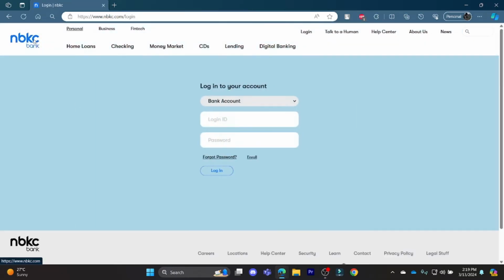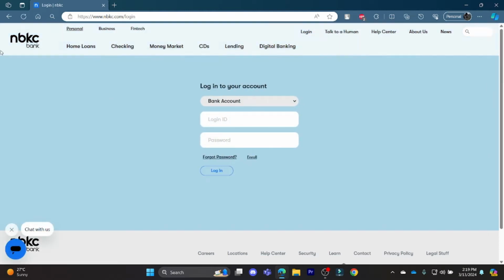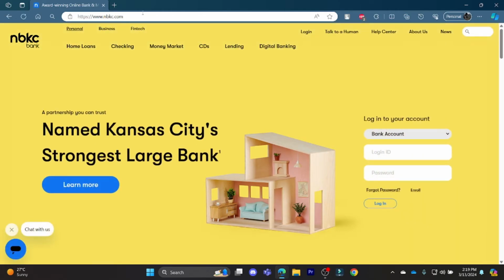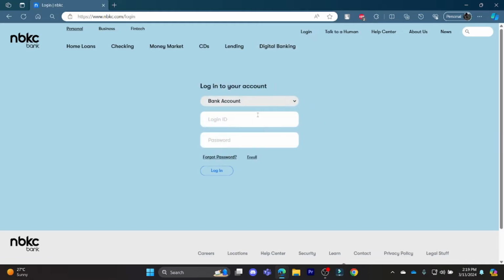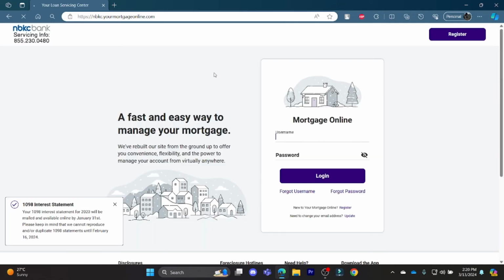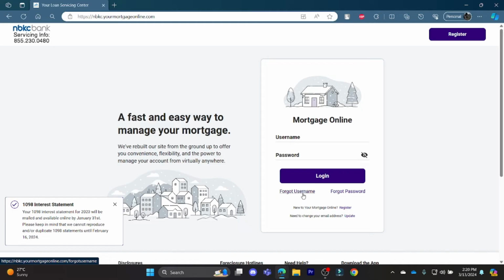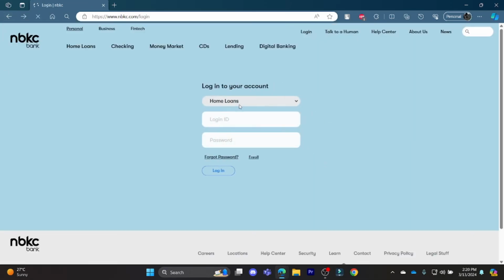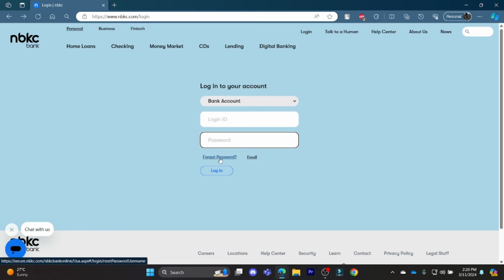How to Login to NBKC Mortgage Account 2024 | Sign In to NBKC Mortgage Account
In this video, we'll walk you through the process of securely accessing your NBKC Mortgage account online. We'll cover everything you need to know from navigating to the right login portal to ensuring a smooth login experience. Whether you're a new NBKC Mortgage customer or a seasoned user, this video will provide helpful tips and tricks to get you logged in quickly and securely. By the end of this video, you'll feel confident accessing your account information, managing your mortgage payments, and staying on top of your finances.